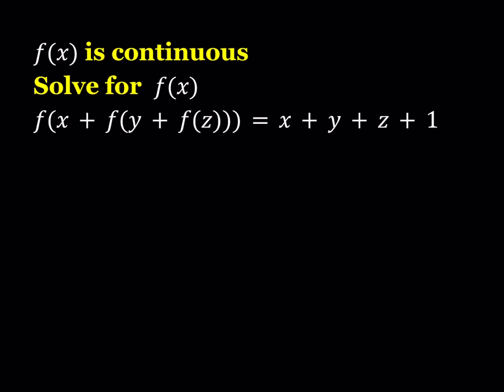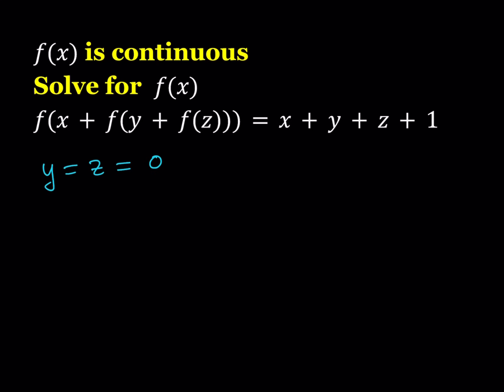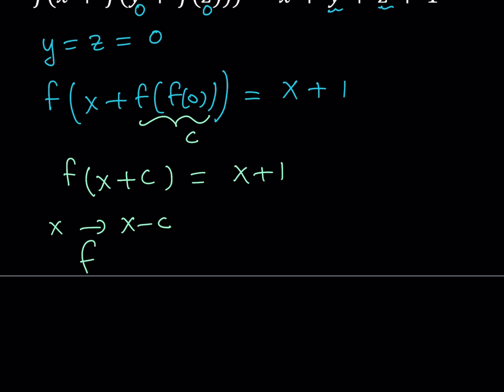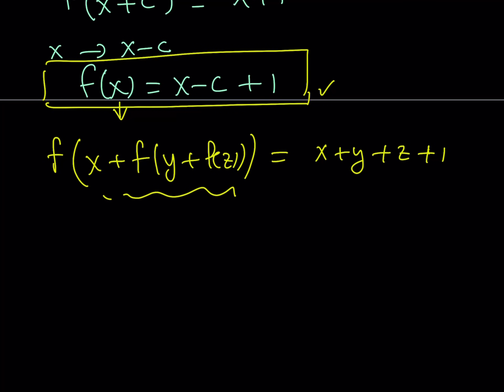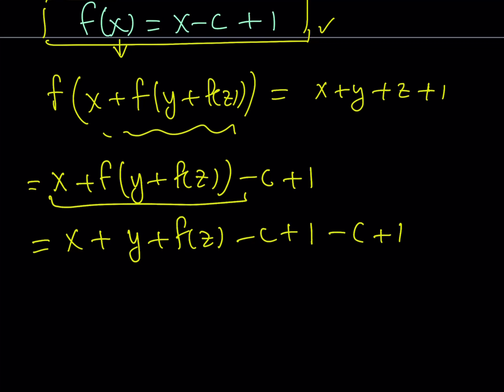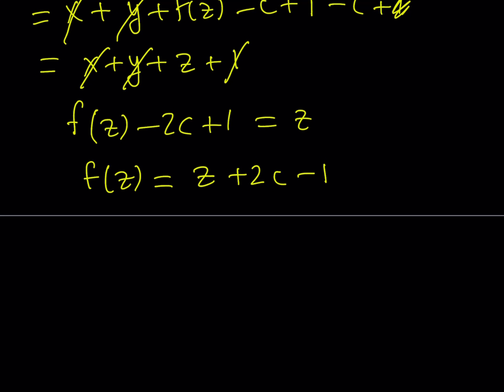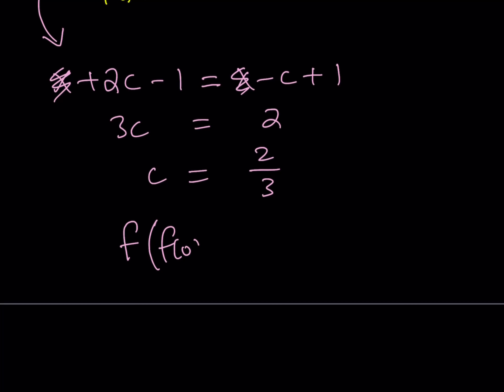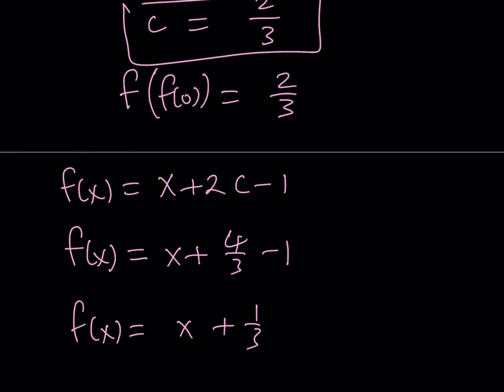Solving a Suggested Functional Equation